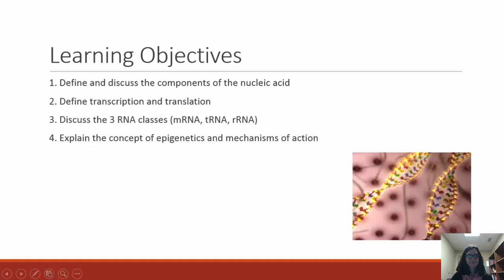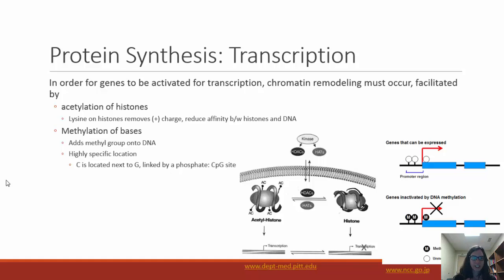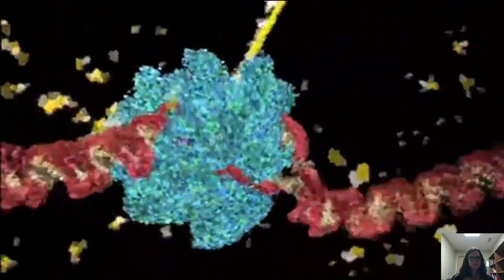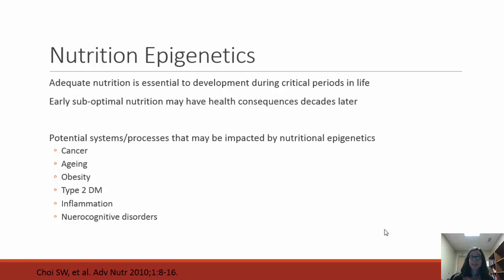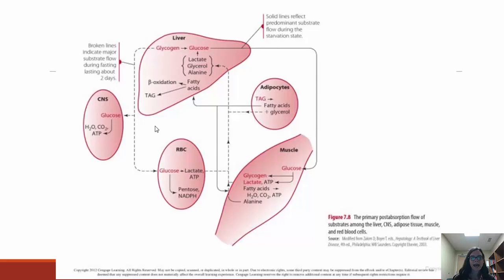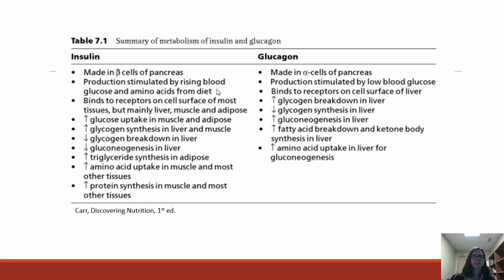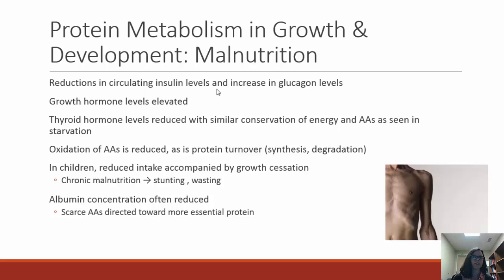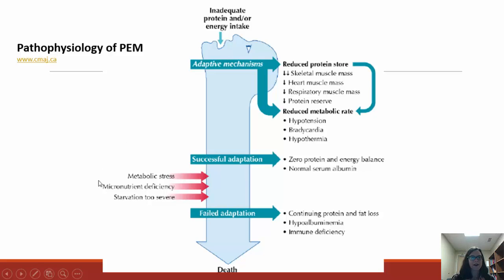Protein Synthesis Feed-Fast FN6100 Rozga